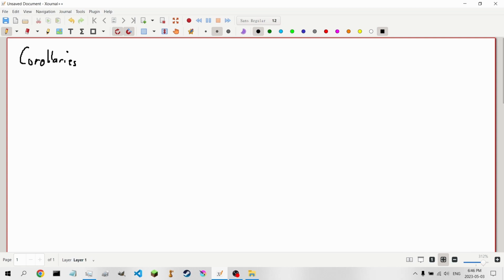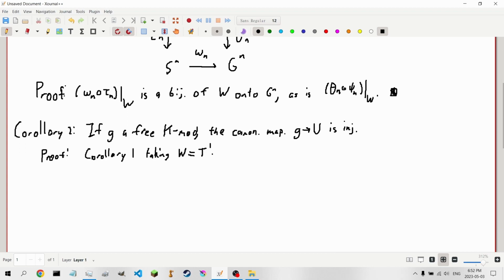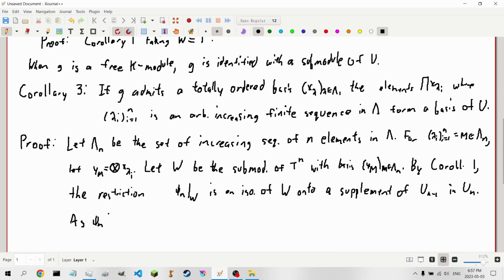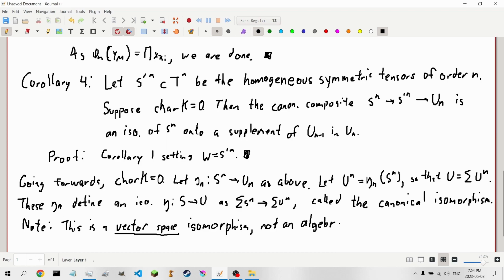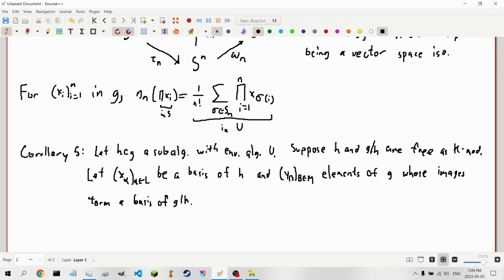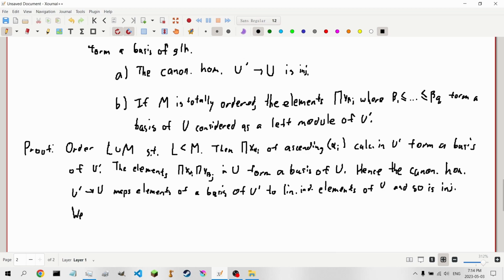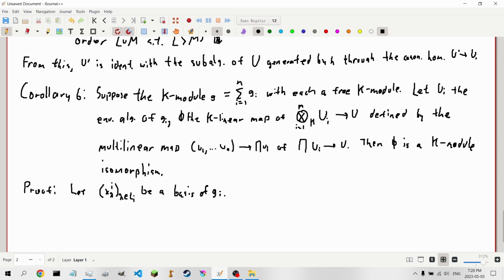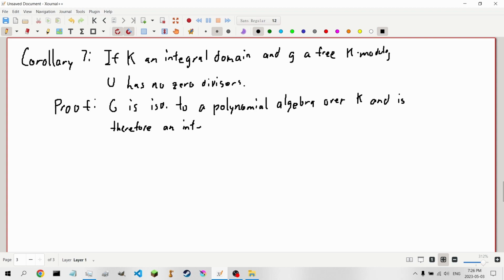poincare-birkoff-witt theorem (consequences) - lie theory #12